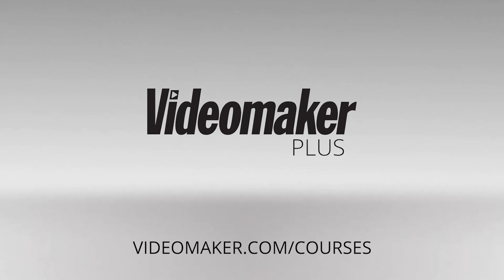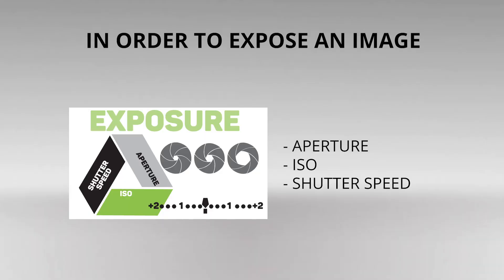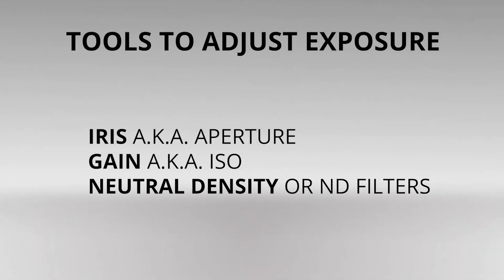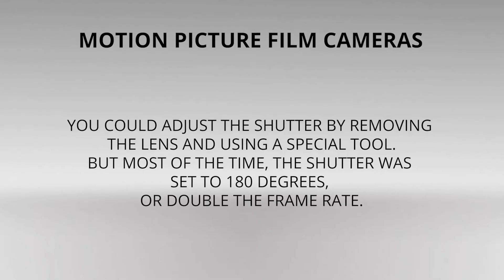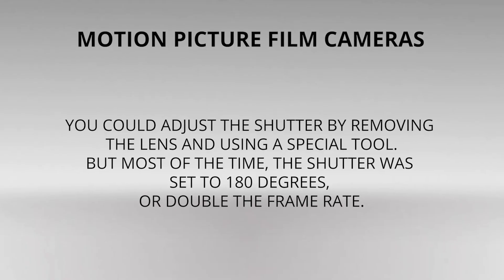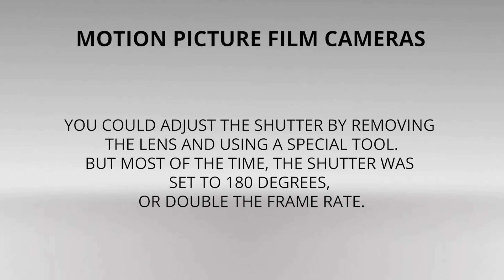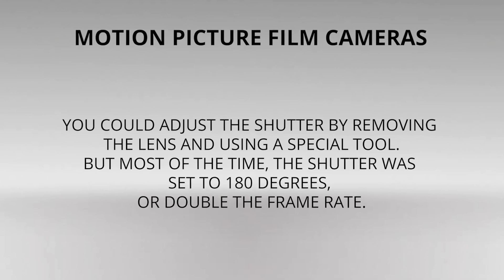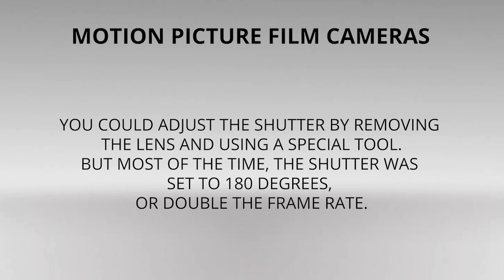You're using the WRONG exposure triangle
When you get to the point in your skills where you’re about to switch from shooting video on your smartphone to a DSLR or mirrorless camera, it’s time to learn about the exposure triangle. It’s a concept as old as photography itself. It consists of balancing aperture, ISO and shutter speed in order to expose an image. However, when it comes to video, almost every tutorial, including ours (see below), gets it wrong. That’s because, for video, shutter speed is usually something you set once and don’t change. That leaves video shooters using a DSLR or mirrorless camera with only two adjustments to make to exposure.